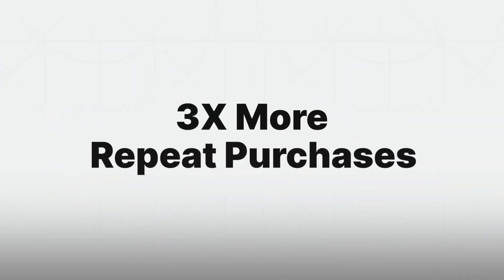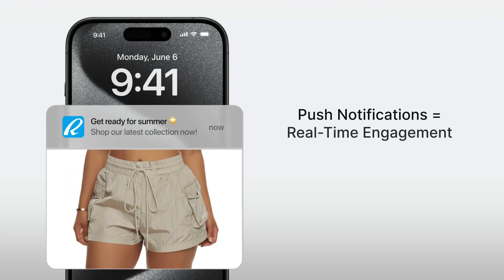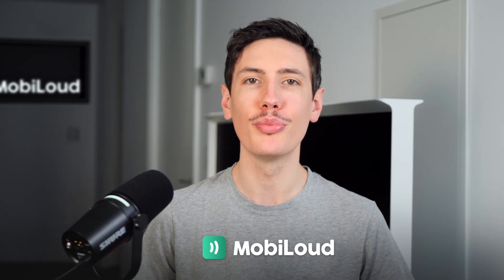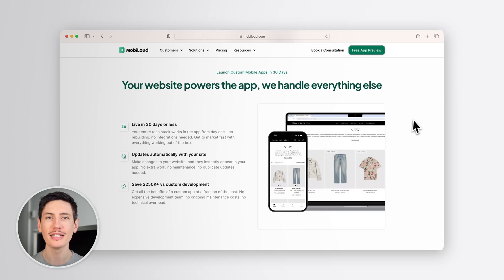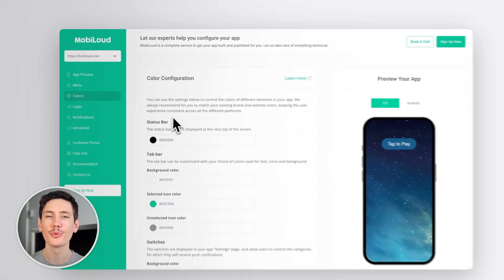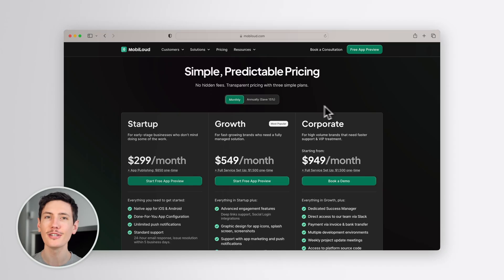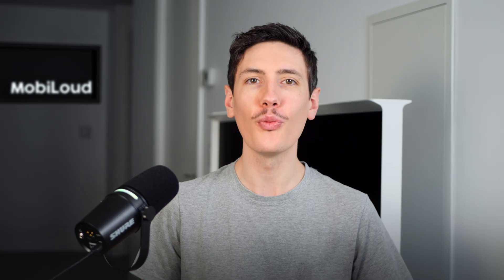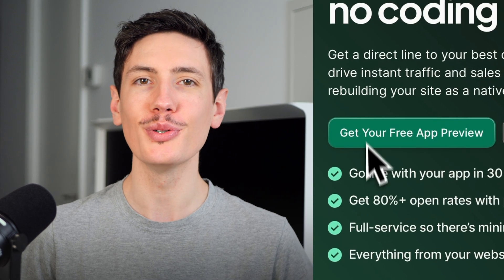Turn Your Ecommerce Site Into a Mobile App With MobiLoud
Want to transform your Ecommerce site into a mobile app effortlessly?

If building an app is not something you've been thinking about, move it to the front of your to-do list. Mobile today is the number one way we access the web and consume content. So providing the best user experience possible for your mobile users should be a priority.

0:00 - Intro
0:20 - Example of apps
0:41 - Push Notifications
1:03 - MobiLoud
1:29 - The Goal
1:42 - How it works
2:19 - Outro

Every legitimate business has a website, but relatively few have their own mobile applications. If you are looking to turn your website into a mobile app take a look at MobiLoud!